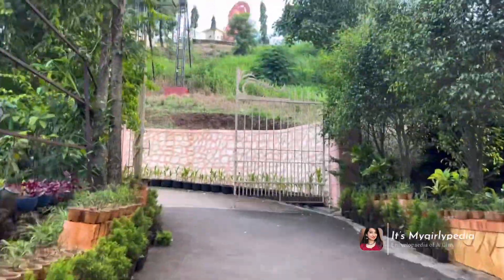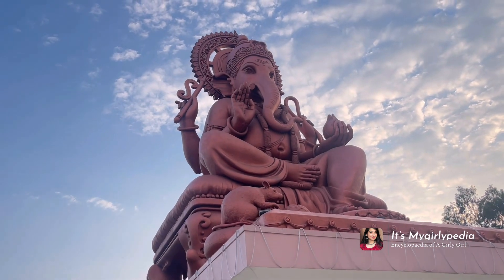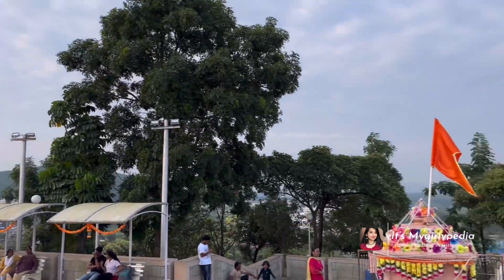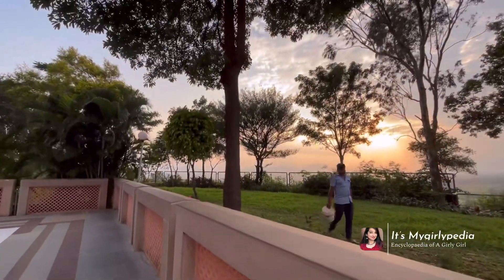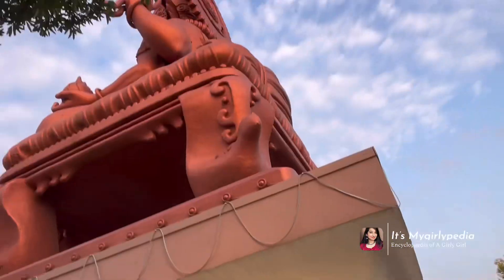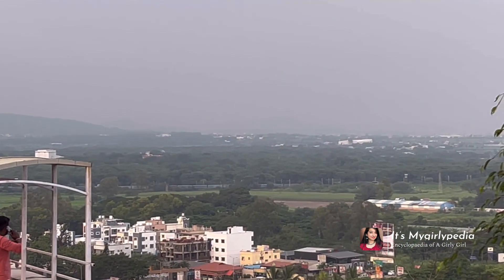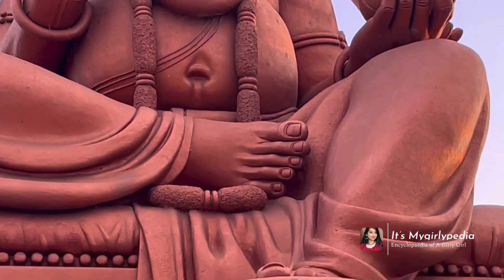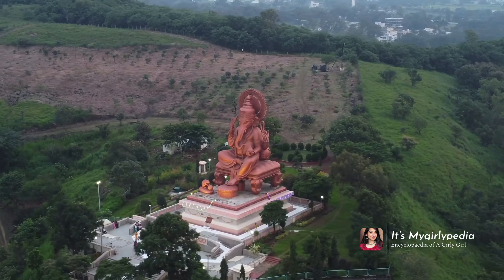Birla Ganapati Temple Pune Mumbai Highway | Amazing Drone View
I wanted to visit this place since a very, very long time, and finally, I went there. ￼

This temple is called Birla ganpati Temple. It is in old Pune Mumbai Highway. This place is so beautiful. We need to climb few steps to reach this place at this place is totally worth it.

So I went there around the sunset and it was picture perfect, huge Ganapati idol with a sunset backdrop. It was perfect.

Enjoy the Drone view in the video. !!!